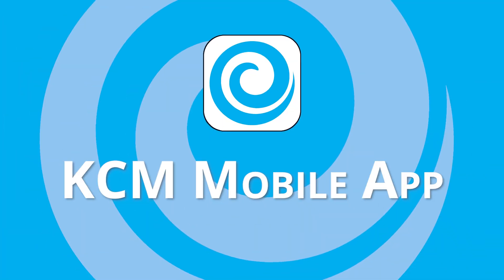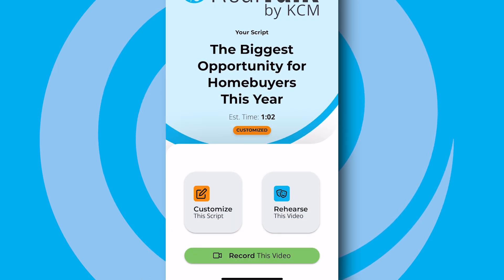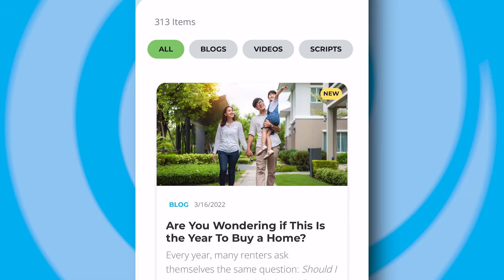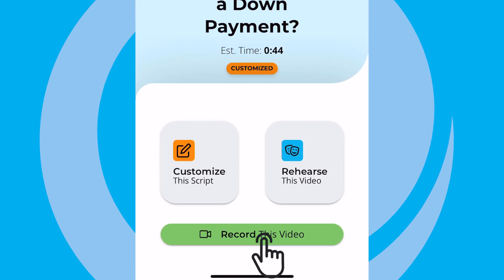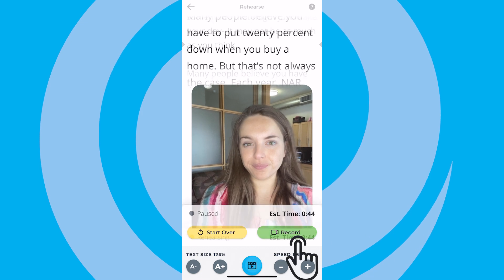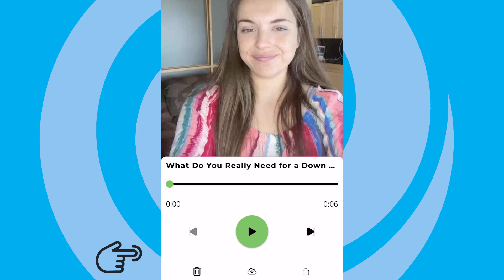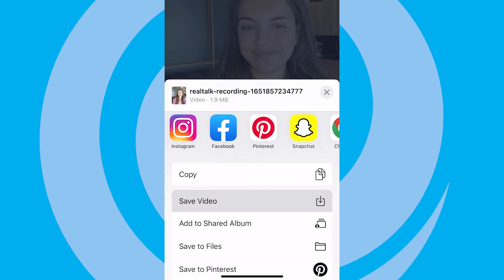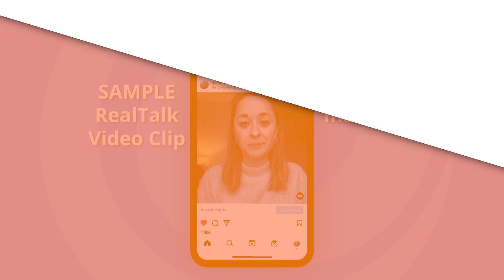How to Create Easy Real Estate Videos with RealTalk by KCM™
Video is now the #1 type of digital content online and 85% of clients want to work with an agent who uses video.

That’s why we built RealTalk by KCM™ – the first all-in-one video creator for real estate agents like you.

There’s NO hassle, NO complicated tech, NO expensive equipment, and best of all… NO editing required!

Finally, a quick and easy way to make better videos for your marketing so you can spend more time focusing on what matters most: your clients.